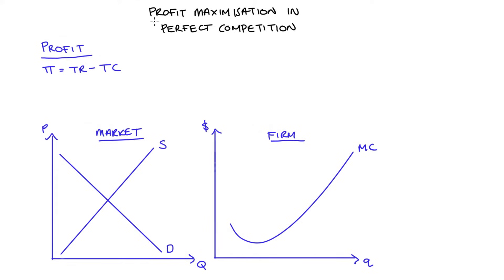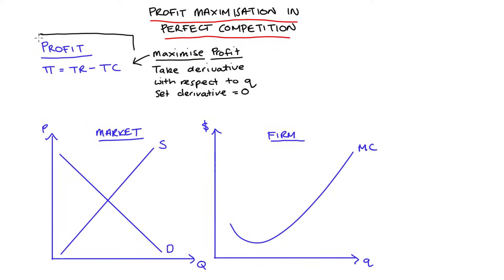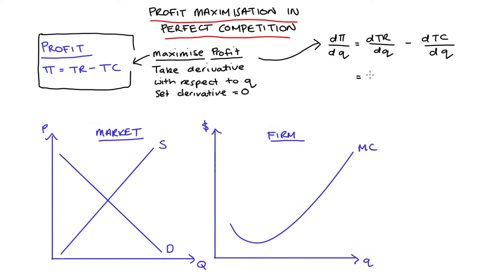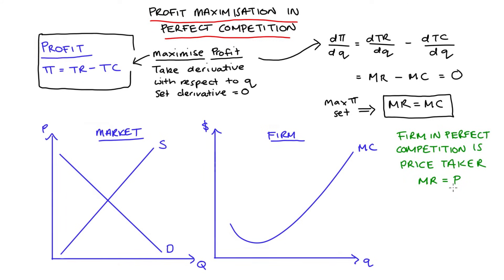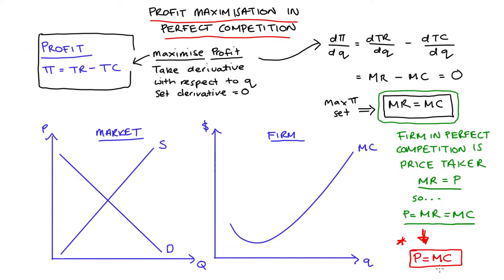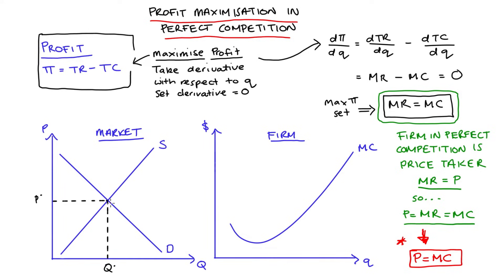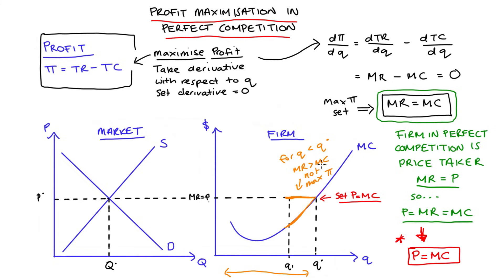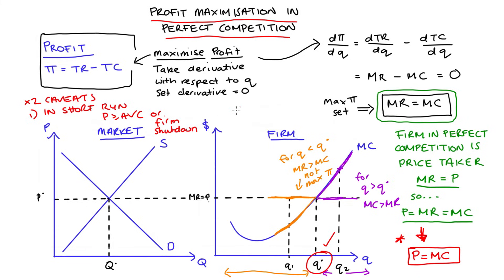Profit Maximisation in Perfect Competition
Hi Everyone in this video I’m going to discuss Profit Maximisation in Perfect Competition.

Chapters below:

0:00 Introduction and Maximising our Profit Function
1:37 As applied to Perfect Competition
3:06  Seeing the Profit Maximisation on our diagrams
6:28 Short Run and Long Run Caveats